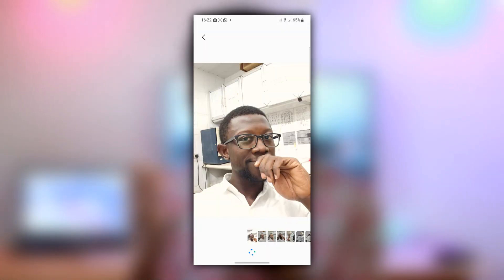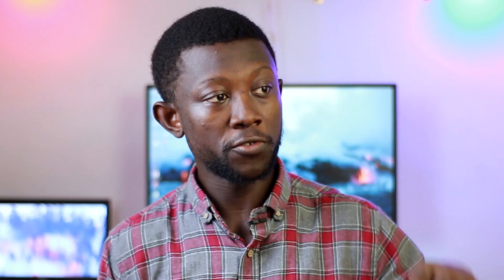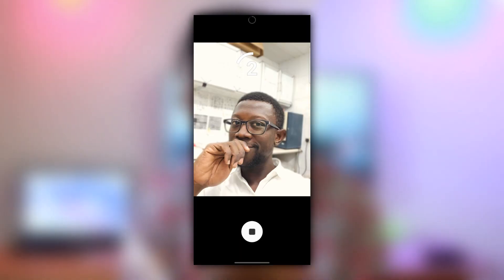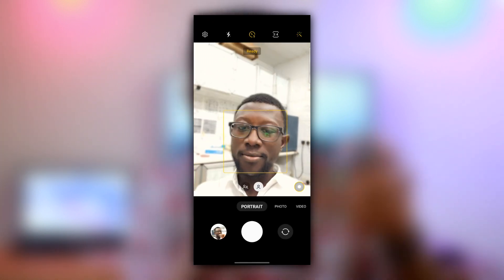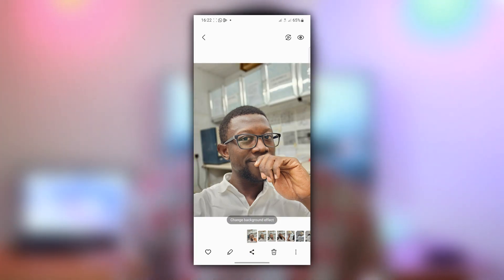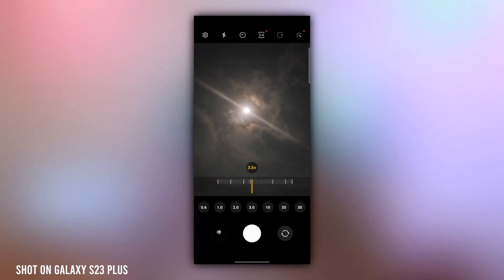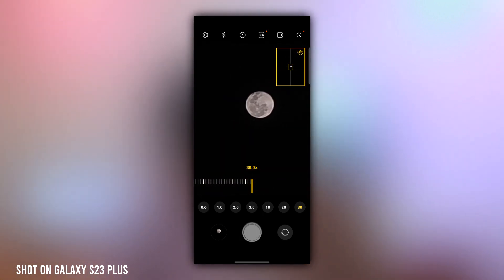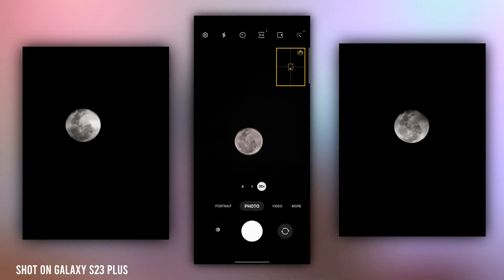Samsung's Fake Moon Explained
The controversy about the moon photos from samsung's flagships has been broken down and analysed in this 2 minute video